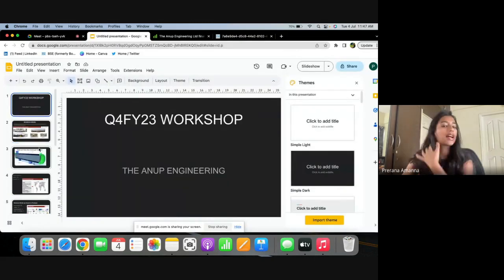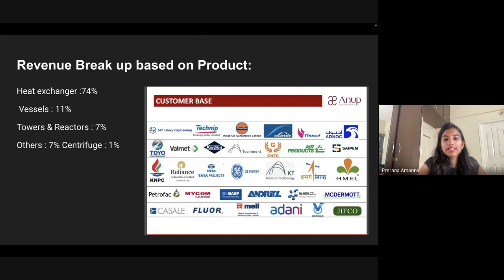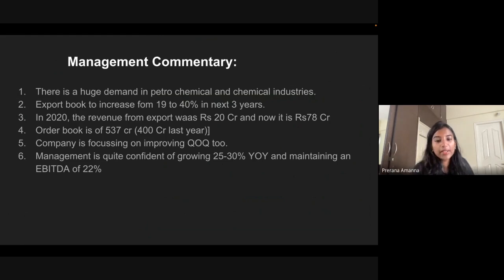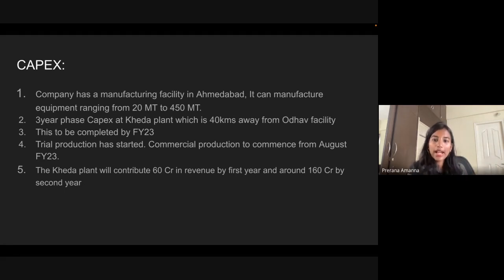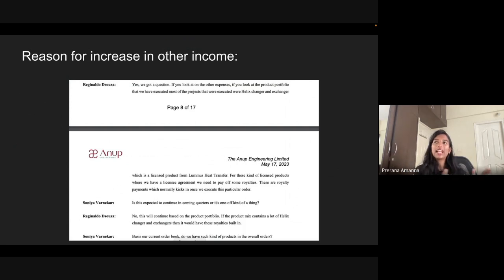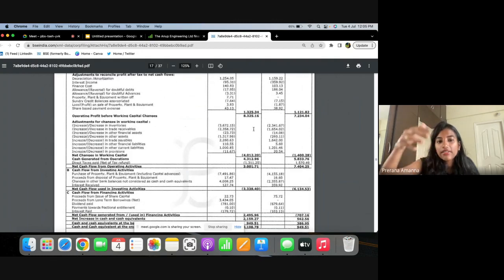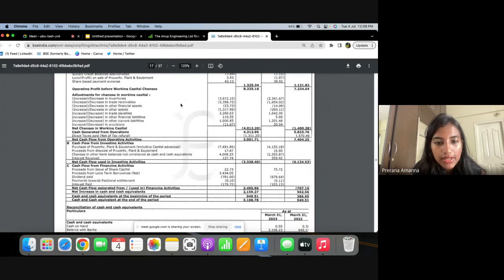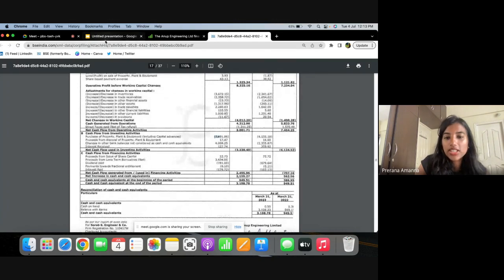Business Analysis : The Anup Engineering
I have analysed the business on following parameters:

1. Business Model
2. Management Commentary
3. Outlook
4. Capex
5. Q4FY23 Results
6. FY23 financials.